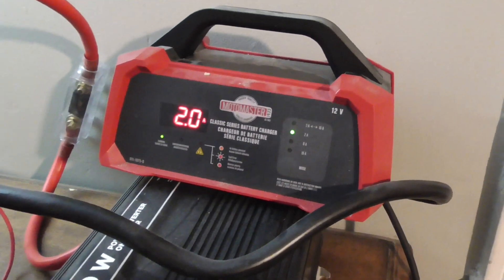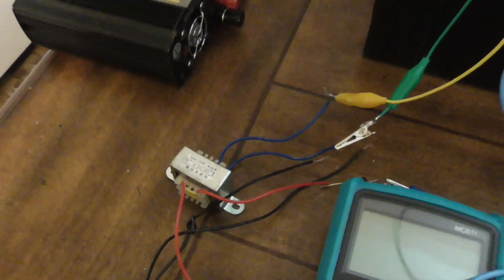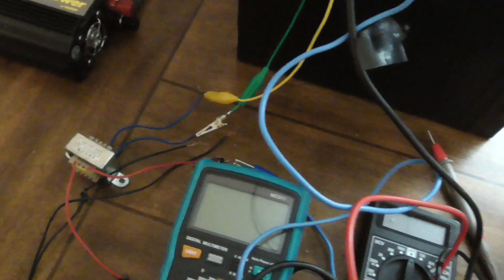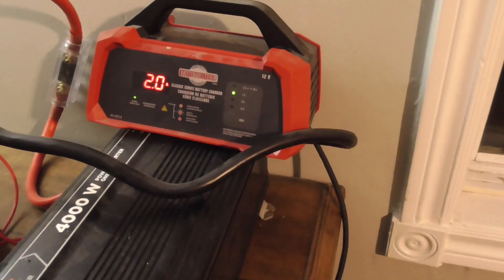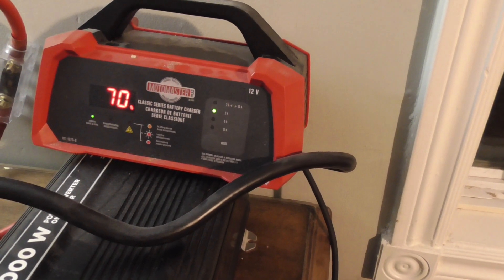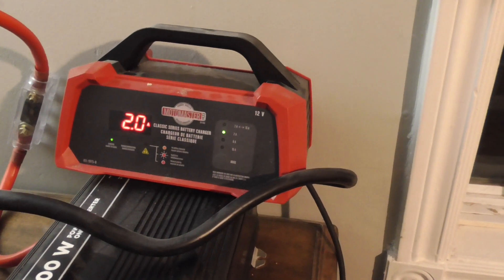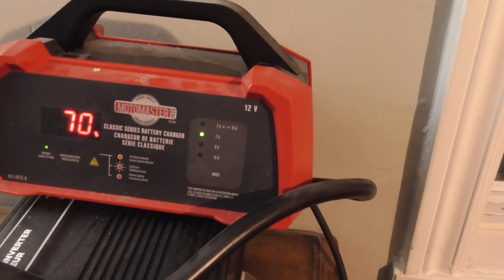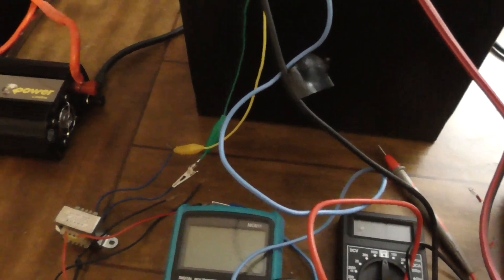Super Fast Battery Charging With Bedini Motor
So here I try something interesting, I use a mechanical "Bedini" motor connected to the 12 volt car battery, I isolate the back emf side with an additional transformer and I send the secondary pulse back to a rectifying diode and get a pulse DC back into the battery. No filter cap. I want to keep the pulse.

Some folks have suggested that using a low current traditional positive energy charge while using the radiant could offer some benefits. So I tried this and to my surprise the "dead" battery with just 2 amps mode with the traditional charger charged to full 14.4 voltage from 12.9  in just a few minutes.

It looks like the radiant going on simultaneous with the positive low current charge compliment each other well.

At 2 amps of traditional additional mains current that I had to pay for that I put in the mix here for a few minutes to get a full charge inside the battery, that I can later use  a 100 watt bulb for hours is a good deal in my opinion.

With the traditonal charger, running stand alone at 2 amps it takes me close to 12 hours. Usually the last 3 hours to get it from 13ish to  14.5 stage.  This time with the back emf from the Bedini generator it just charged so quickly. Thanks for the idea more experimentation to come.